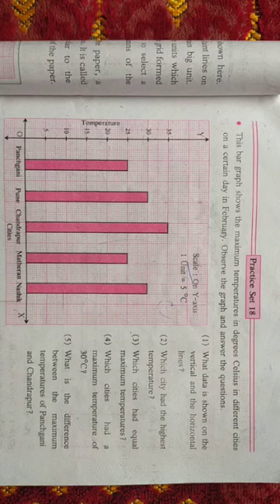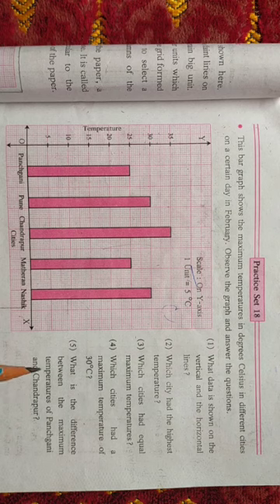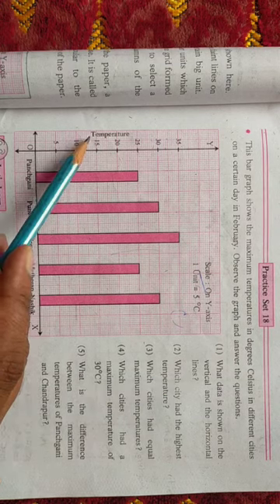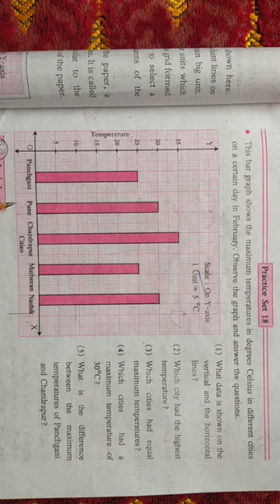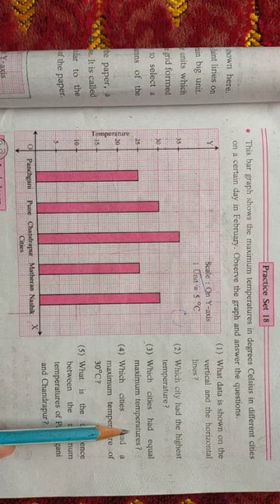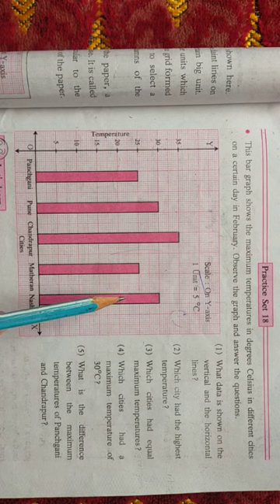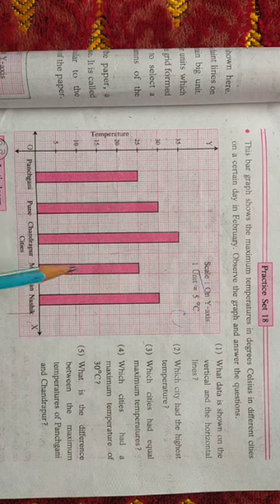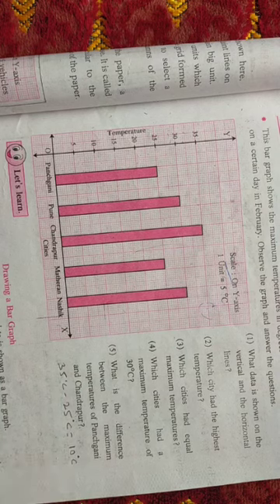Bar graph | ستونی ترسیم | sutuni tarseem| drawing a bar graph| std 6 maths| Practice set 18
Bar graph | ستونی ترسیم | sutuni tarseem| drawing a bar graph| graph paper| ترسیمی کاغذ کا تعارف|practice set 18